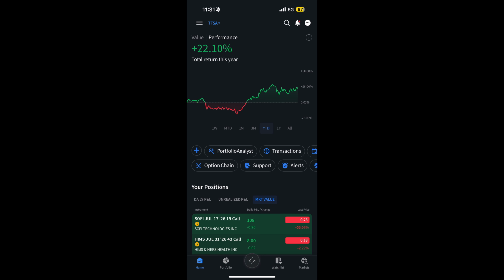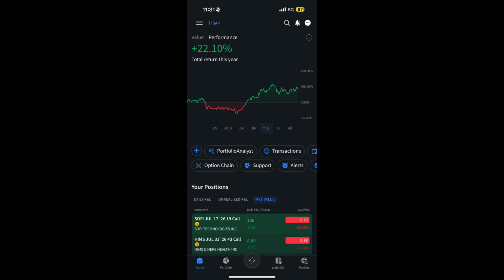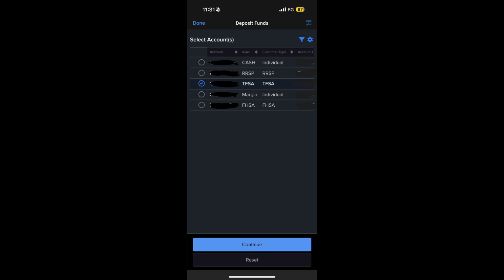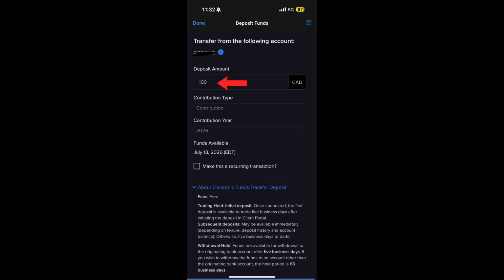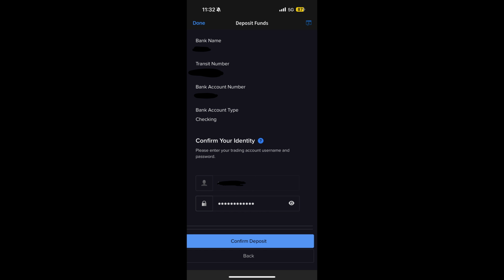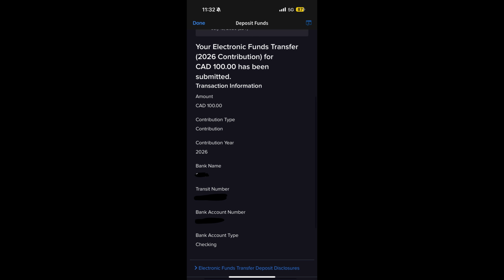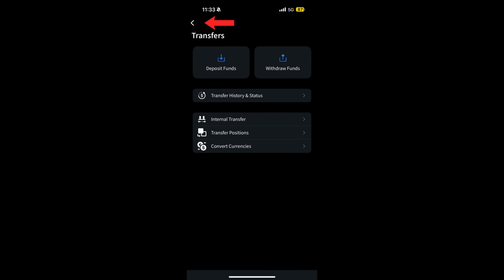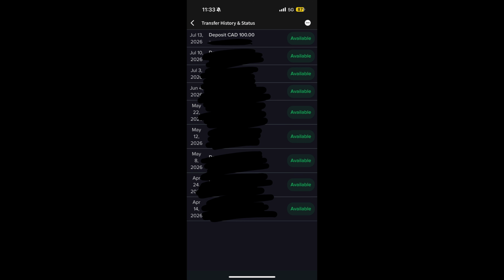How to Deposit Money into Interactive Brokers App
Learn how to deposit money into your Interactive Brokers account using your phone in this step-by-step tutorial.
If you're new to Interactive Brokers, this beginner-friendly guide shows you exactly how to add funds safely and check when your money is available to trade.

Depositing money into your Interactive Brokers account is one of the first things you'll need to do before investing. In this tutorial, I'll walk you through the entire process using the Interactive Brokers mobile app, from selecting your account to confirming your deposit and checking its status.

This guide is designed for beginners and follows every step on screen so you can confidently fund your Interactive Brokers account without confusion.

In this video you'll learn:
• How to open the Deposit Funds menu
• How to choose the correct brokerage account
• How to select your linked bank account
• How to add a new deposit method
• How to enter your deposit amount
• How to verify and confirm your deposit
• How to check your deposit status
• How to know when your funds are available for trading

Whether you're opening your first investment account or simply need help navigating the Interactive Brokers app, this tutorial will help you complete your deposit quickly and correctly.